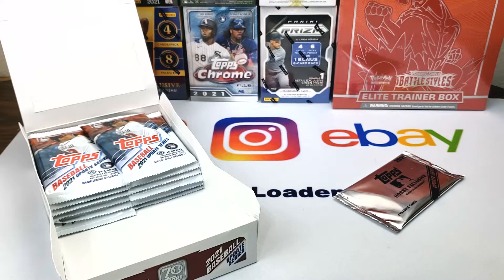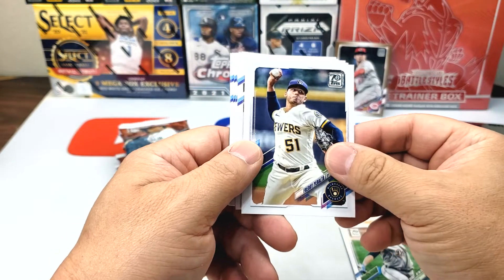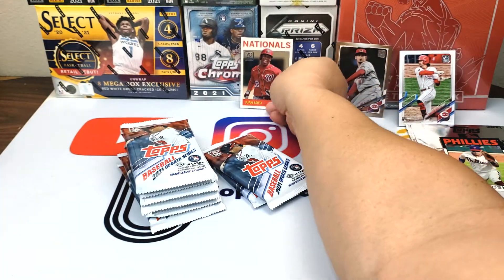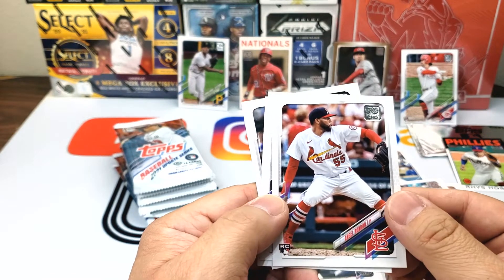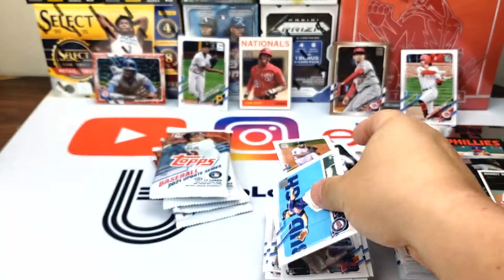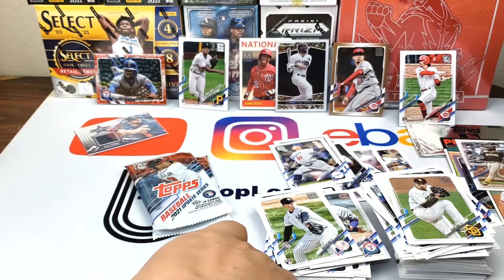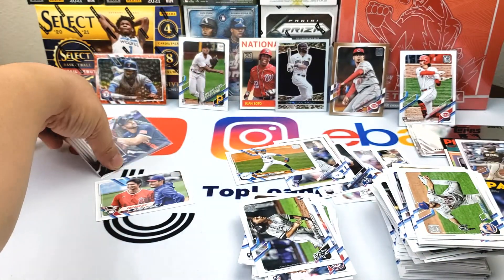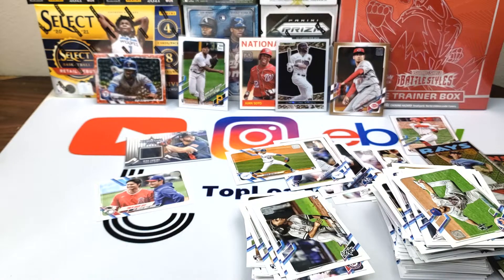2021 Topps Update Hobby Box Part 2 | TopLoademCards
Just started playing Wild Rift which is the mobile equivalent to League of Legends

Mondays: Mail Time or Mystery Packs
Thursdays: Random Box Break or Pack Rips
Fridays: ASMR top loading cards or Random Video